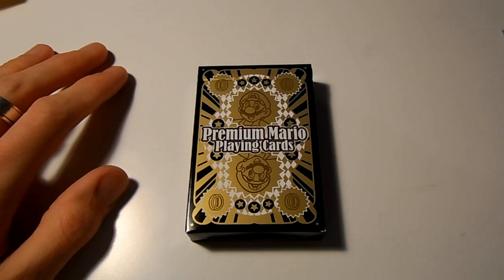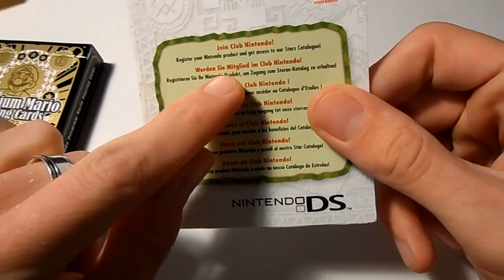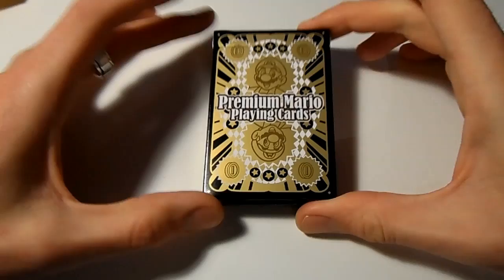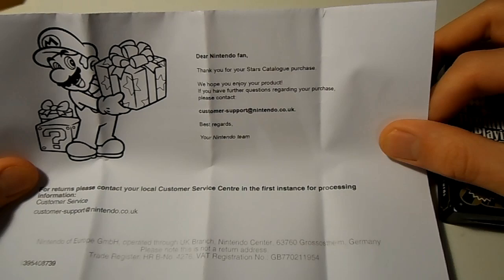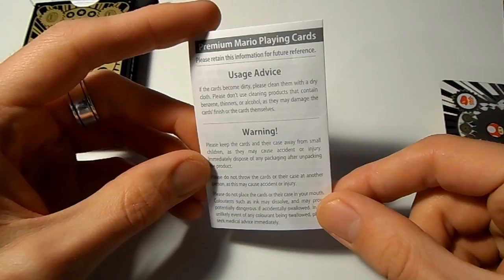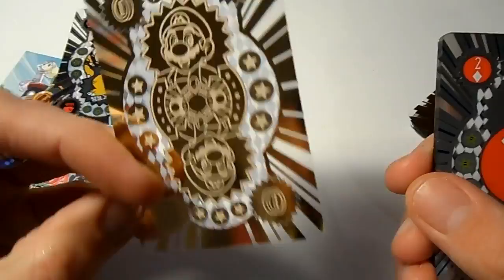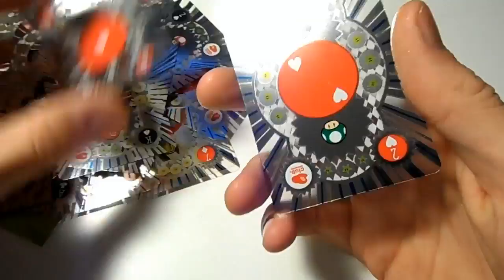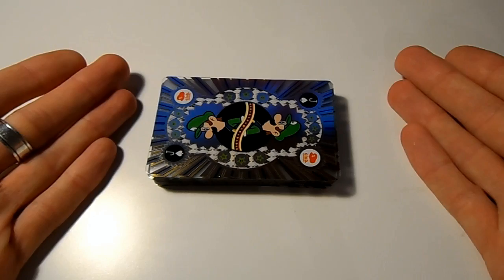Exclusive Nintendo Premium Mario Playing Cards!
Here we show you the exclusive Nintendo Stars Catalogue Premium Mario Playing Cards! For just 3000 points too! What a bargain!

● Nintendo Playing Cards ●